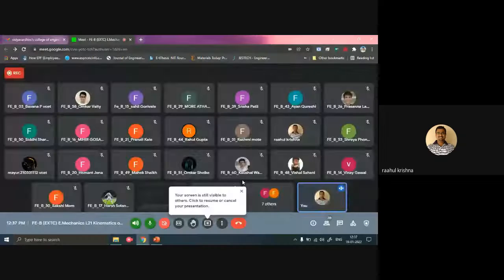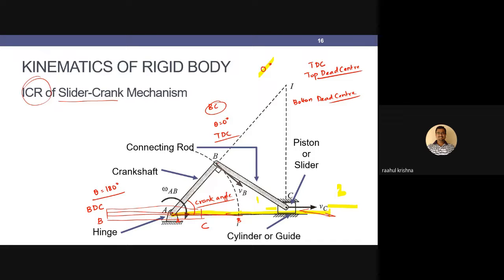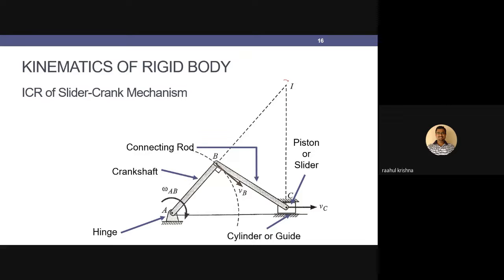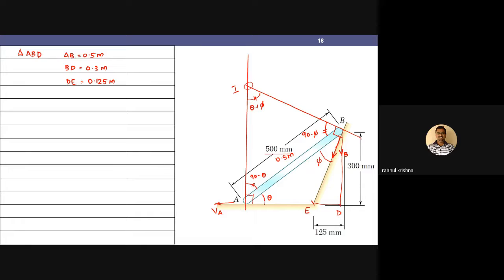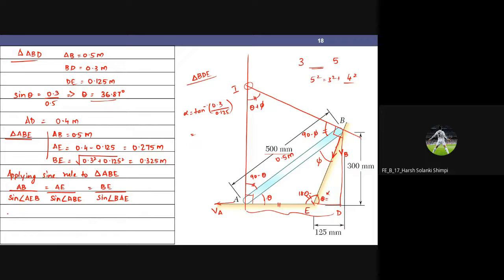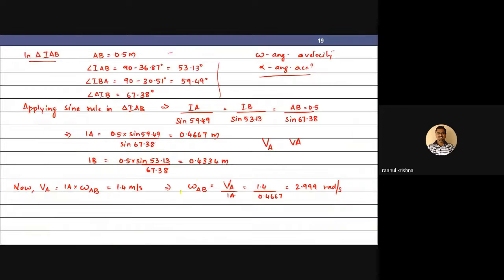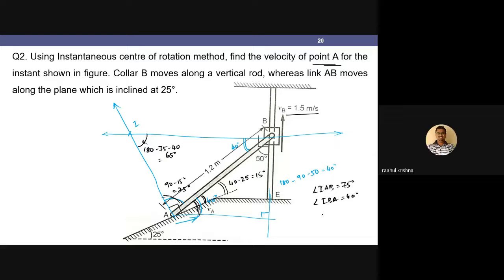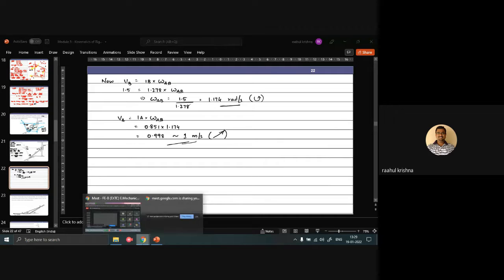Engg Mechanics L21 19 01 2022 Kinematics of Rigid Body ICR Method